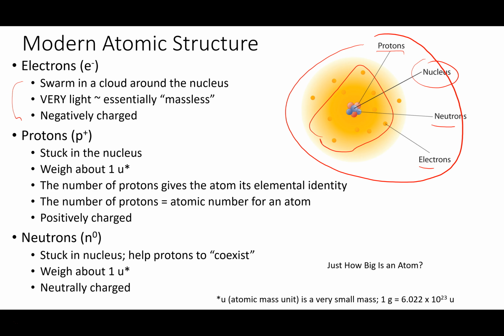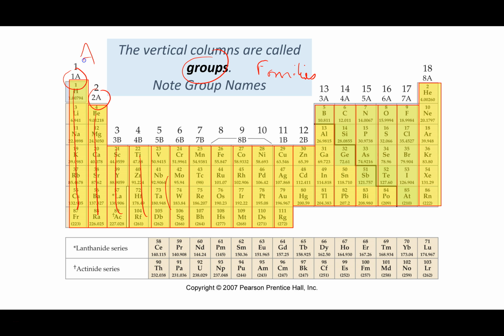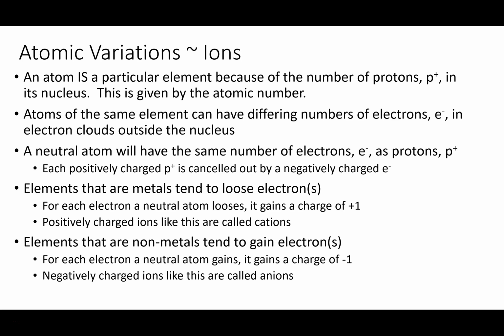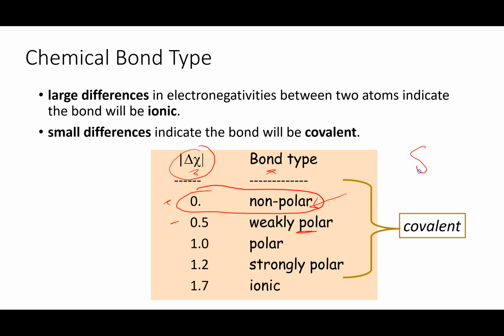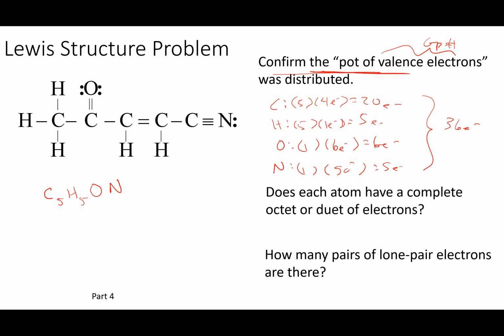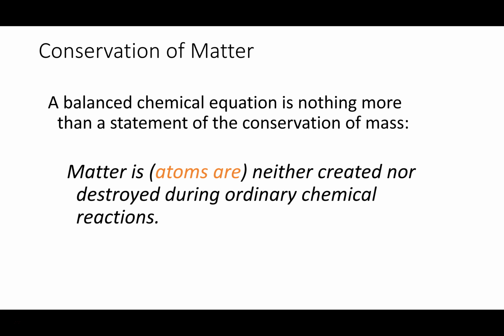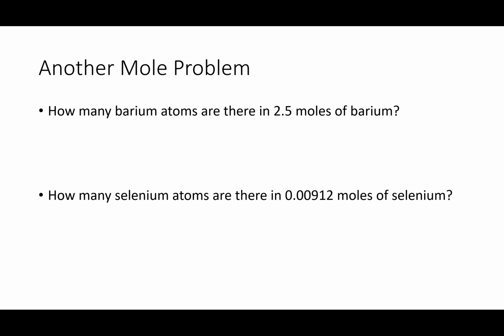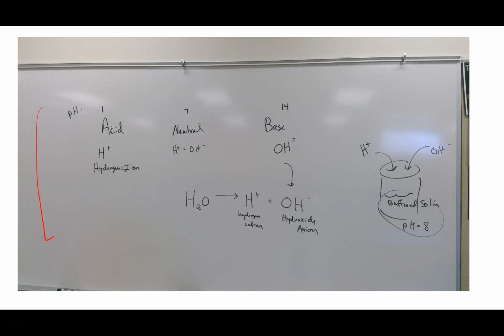PHS120 U2 Review Video